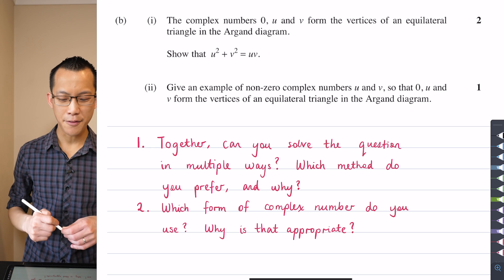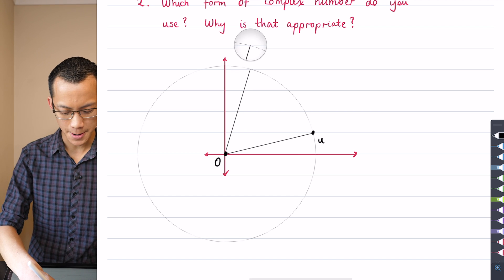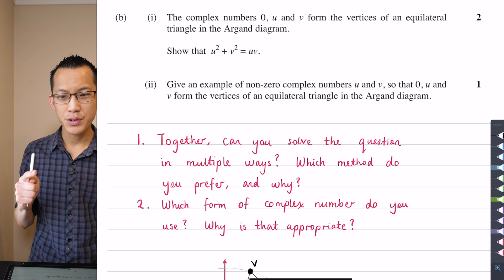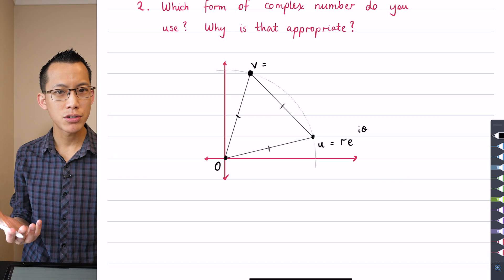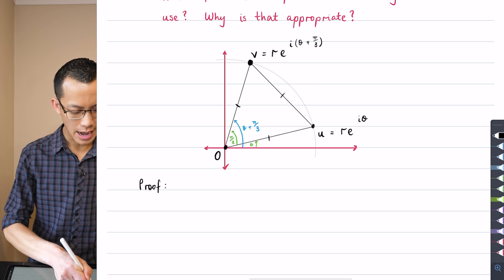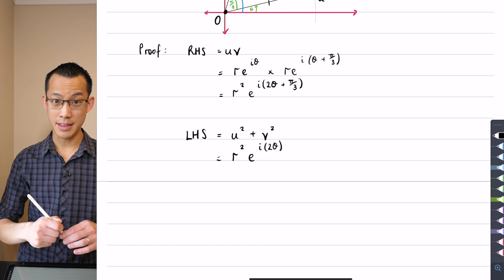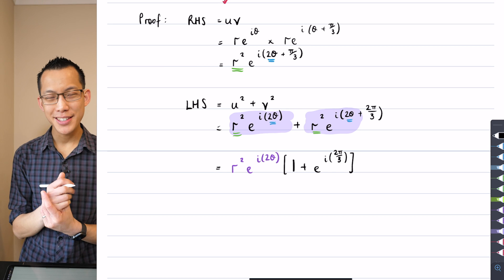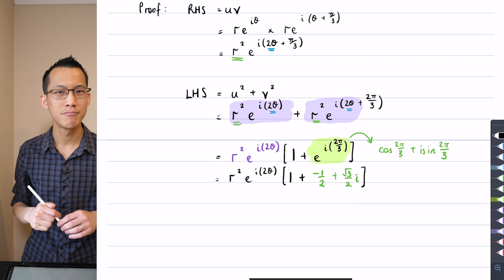Complex Geometry - Equilateral Triangle (1 of 3: Arithmetic proof)